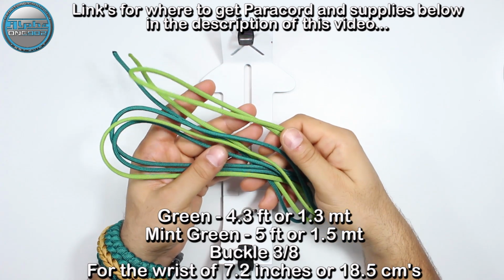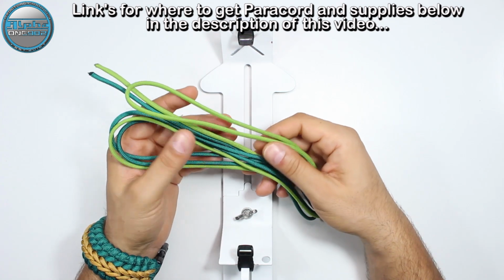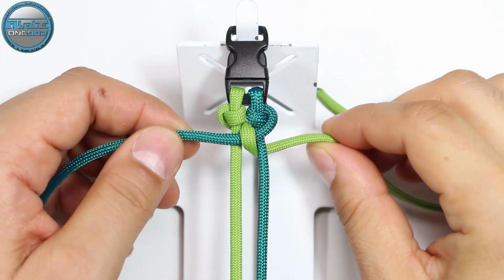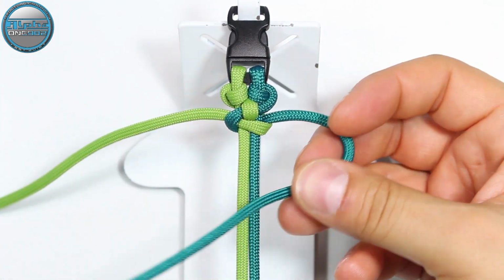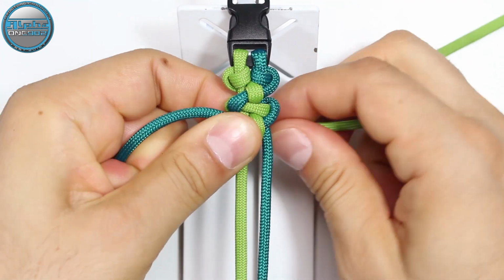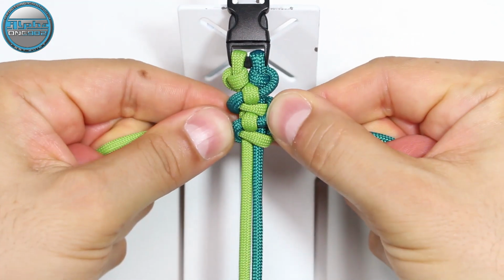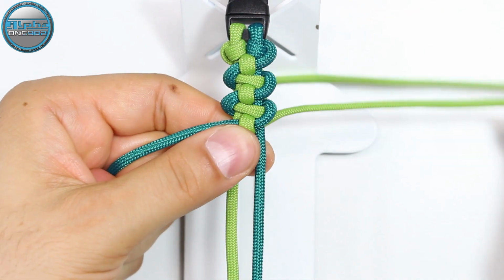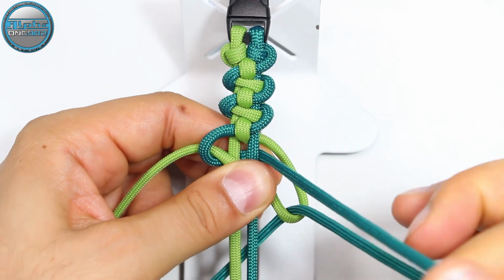How to Make a Paracord Bracelet Appalachian Trail Knot Tutorial DIY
Aloha everyone, in this Video Tutorial you'll see How to Make a Paracord Bracelet Appalachian Trail Knot Tutorial DIY

Paracord used:
Green - 4.3 ft or in metric 1.3 mt
Mint Green - 5 feet or in metric 1.5 mt
Buckle 3/8

Thanks!

Credit for this bracelet design to Justin Lassiter